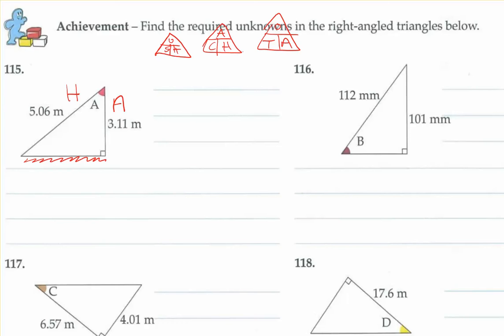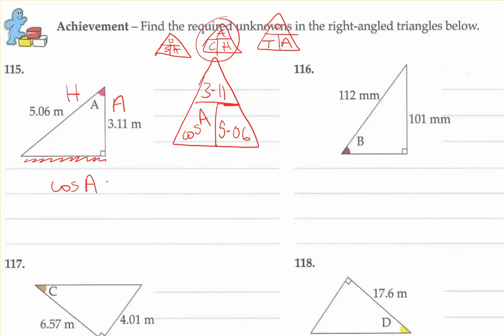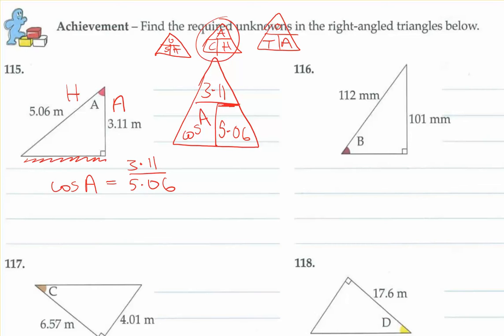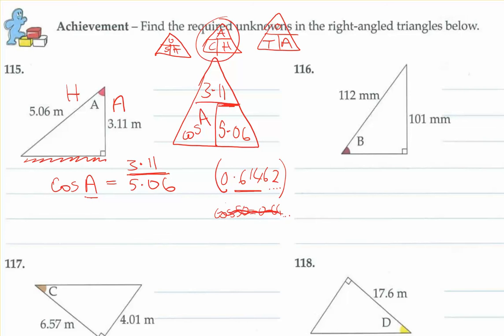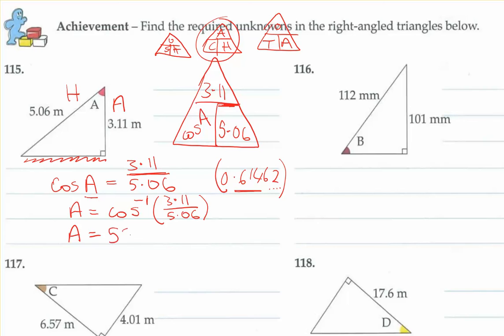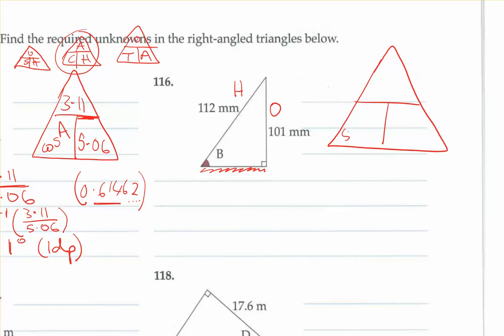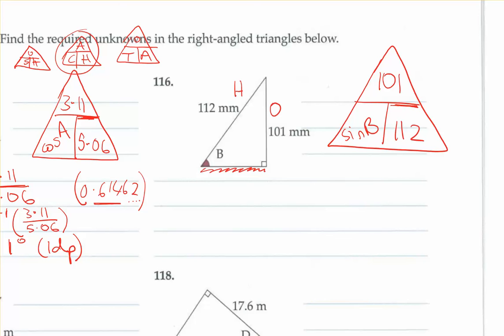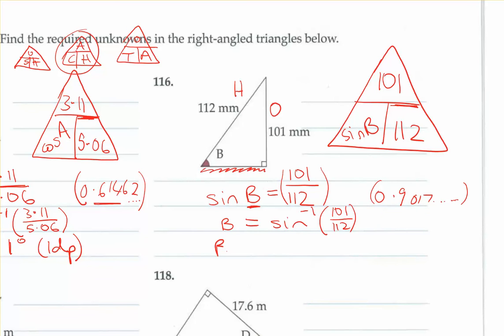Intro to trig Angles Nulake